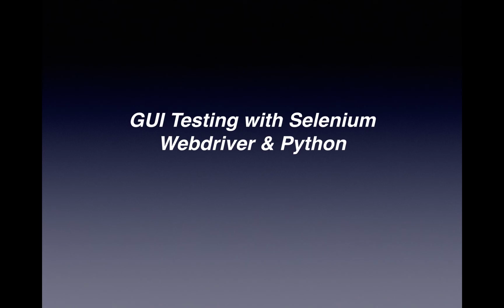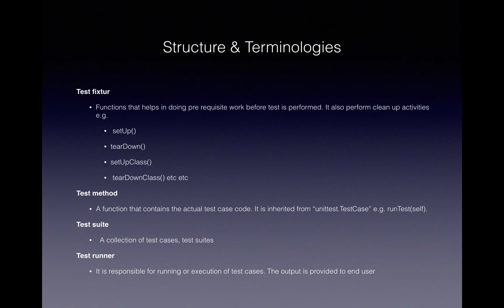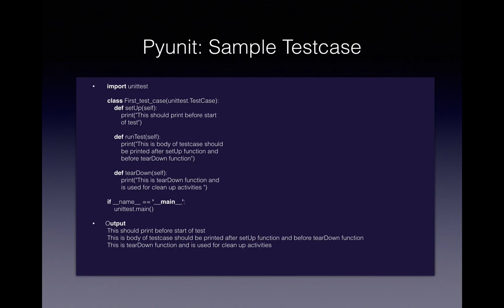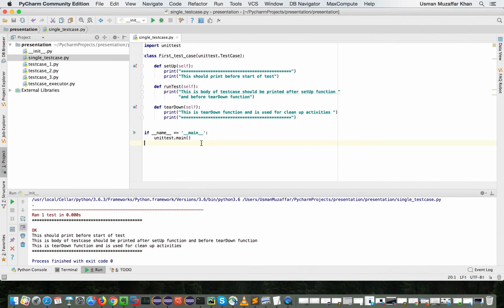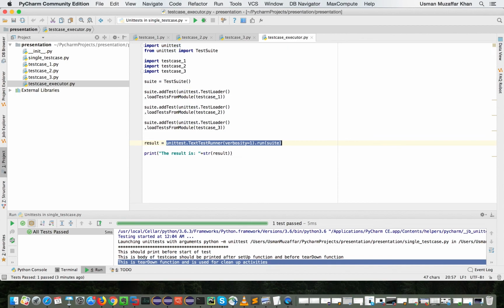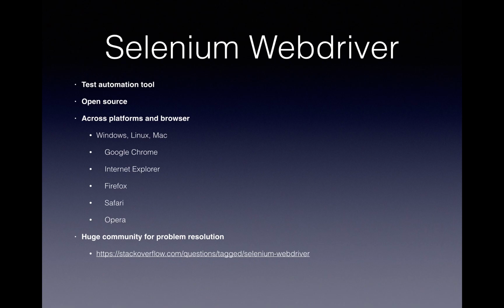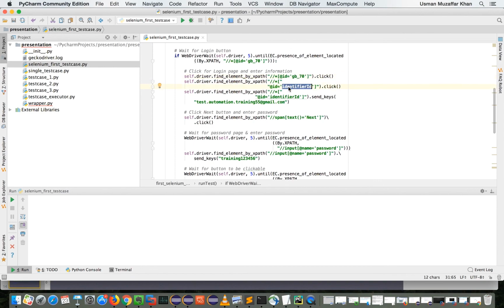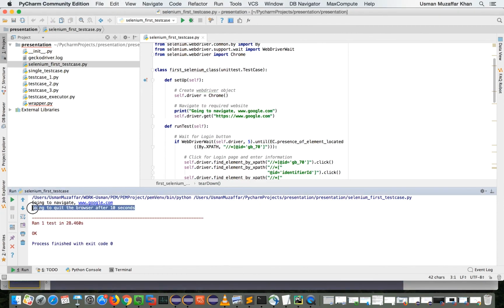Selenium Webdriver-Python Training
This video include lectures on following
PyUnit Framework
Selenium Webdriver